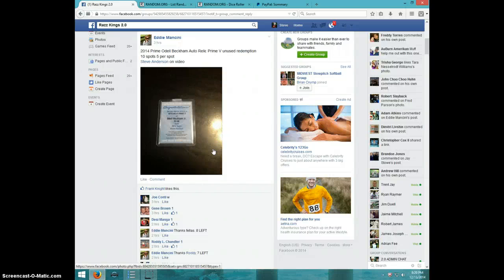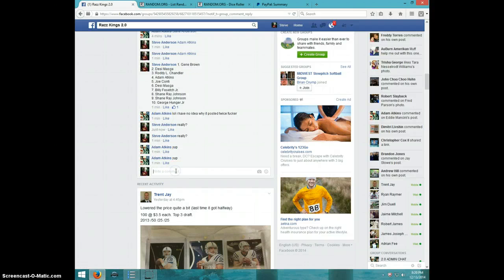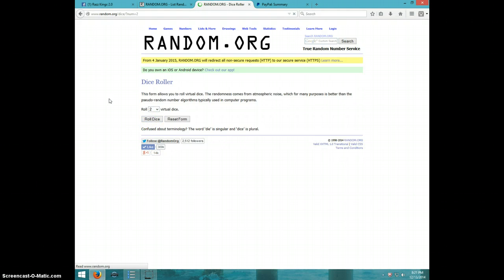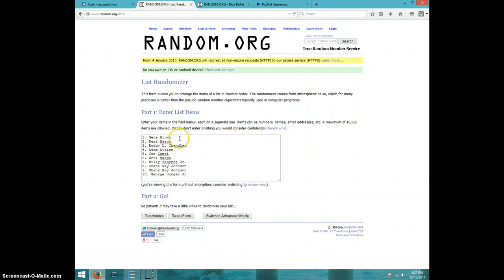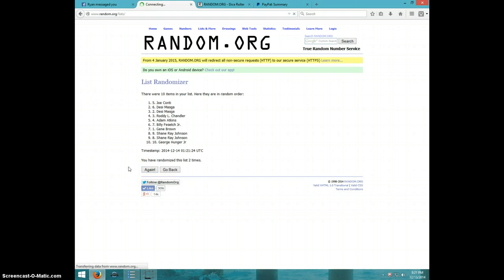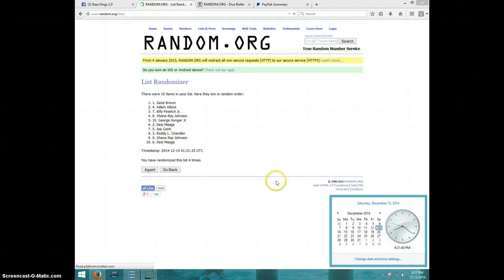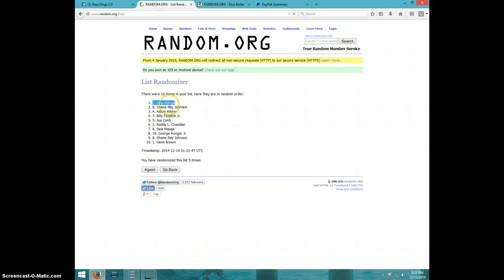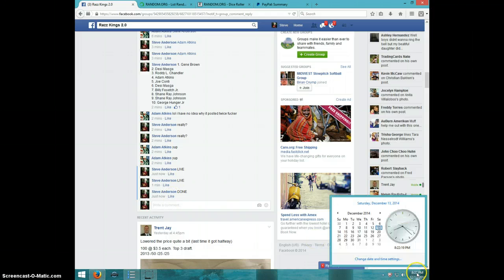ODELL BECHAM JR REDEMPTION